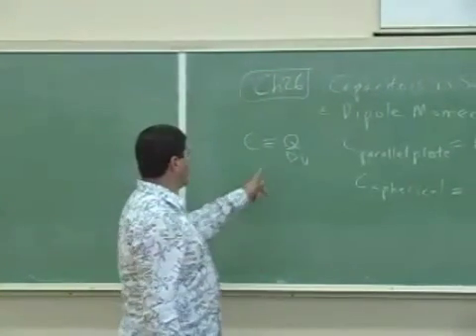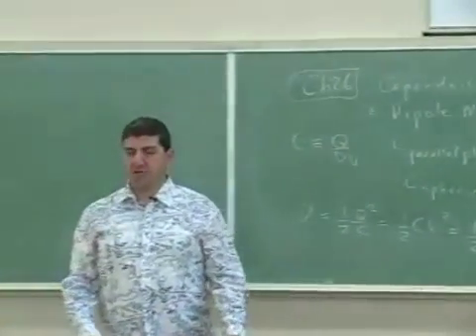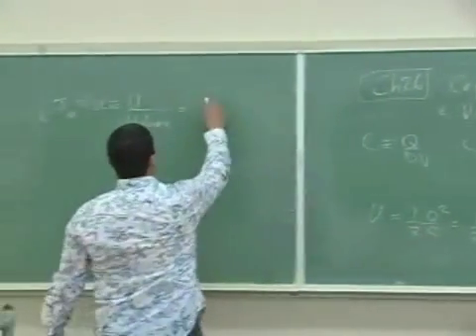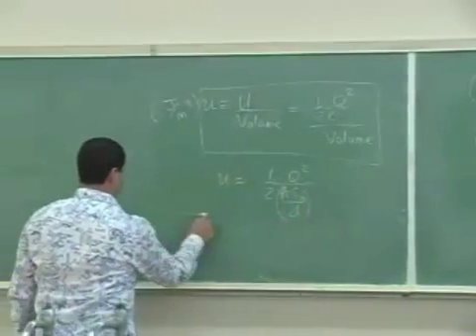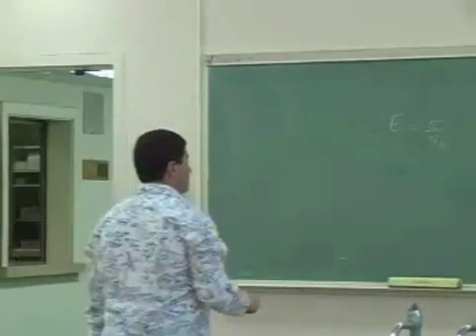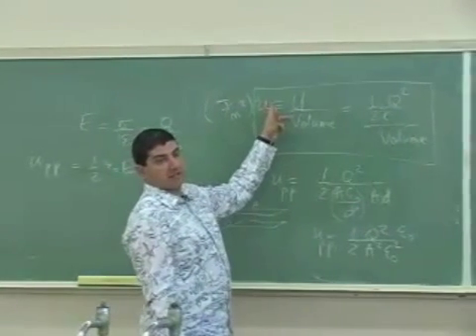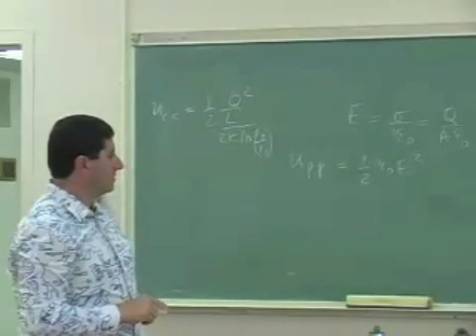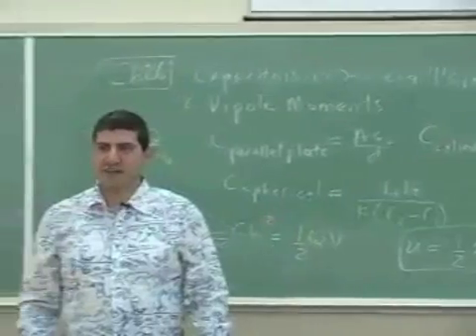Capacitors and Energy Theory Part 2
This clip shows the derivation and meaning of the energy and energy density stored in a capacitor with or without a dielectric. (Part 2)